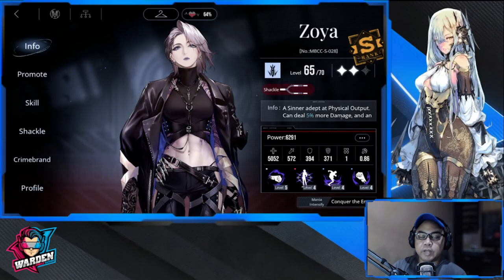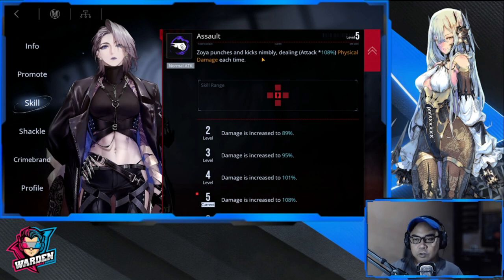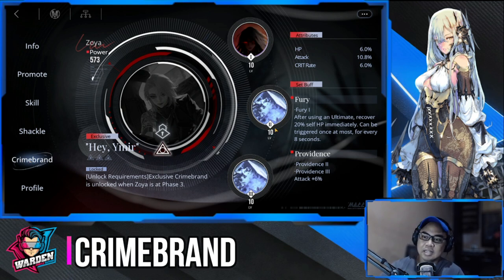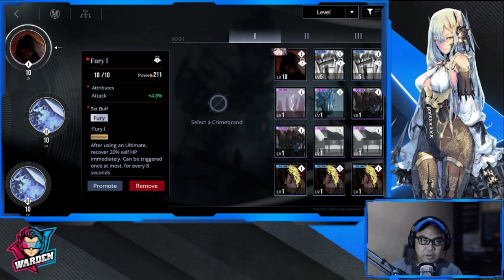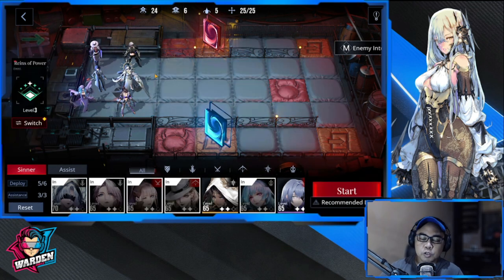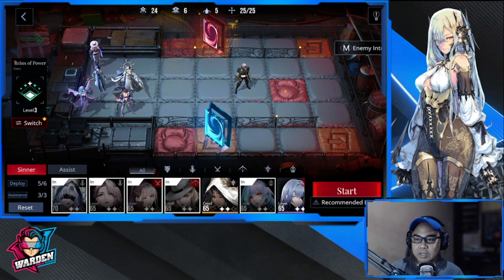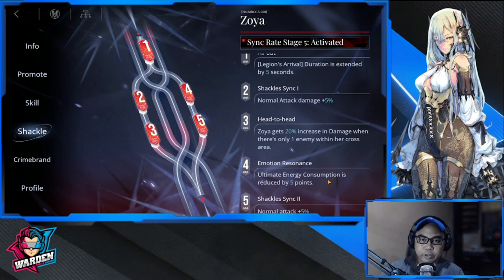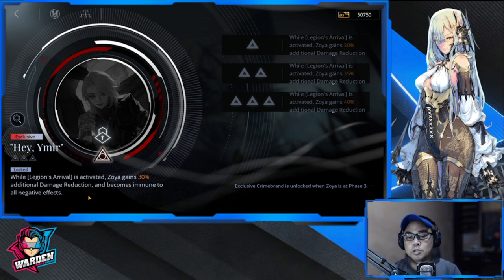[Path to Nowhere] Zoya Build Guide [Skill Priority - Crimebrand - Deployment Role]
Episode 736: Zoya Build Guide [Skill Priority - Crimebrand - Deployment Role]